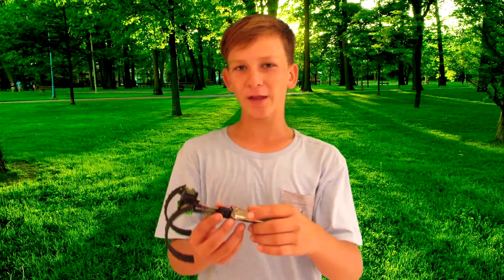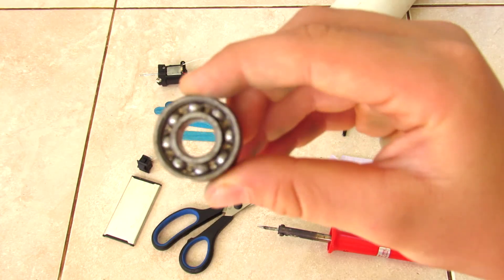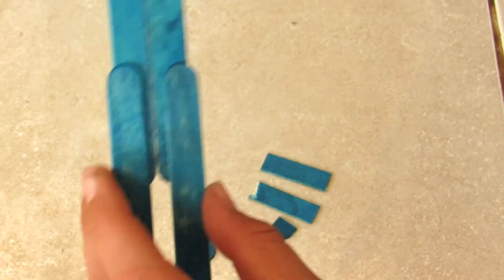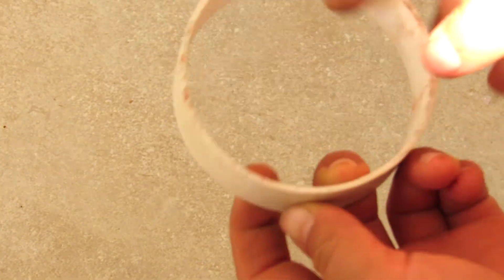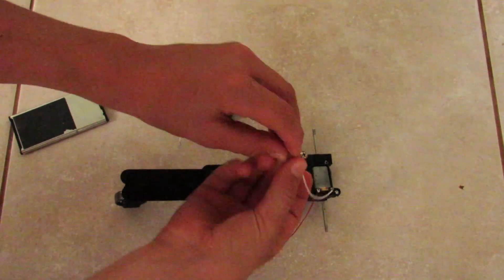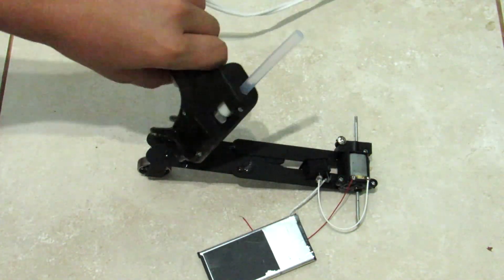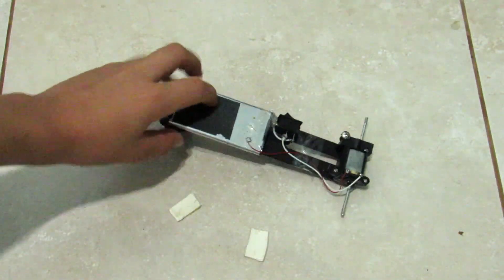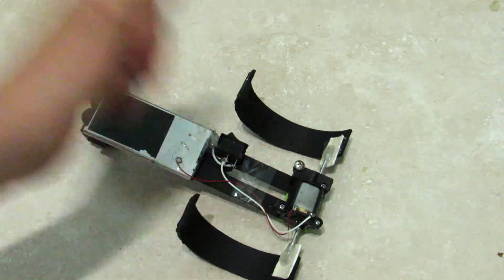How to make a Simple Robotic Hopper / Running Robot toy with DC Motor | DIY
Hey YouTube! Today I am showing you how to make a cool robotic hopper with a DC motor and a phone battery.

robot vehicle, robohopper, hopping robot, jumping robot, motorized hopper, toy robot, DIY, creation, homemade, easy, simple robot, robotic, car, kangaroo, dc motor, home creation, electric hopper, 2 legged